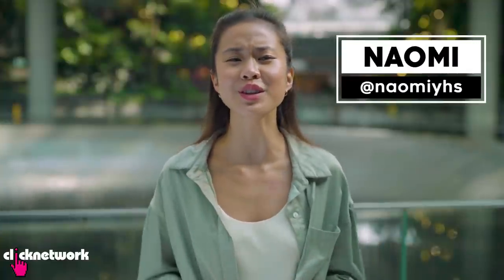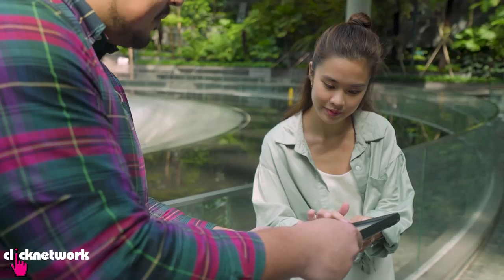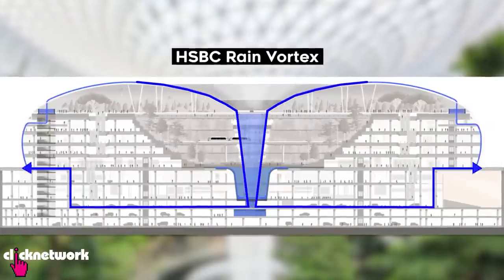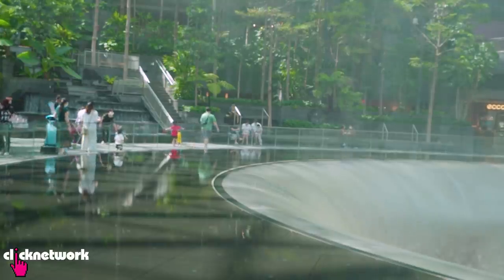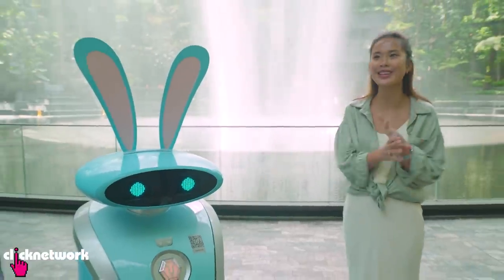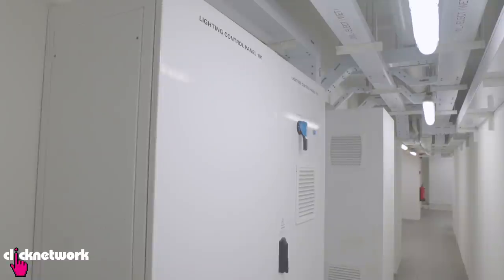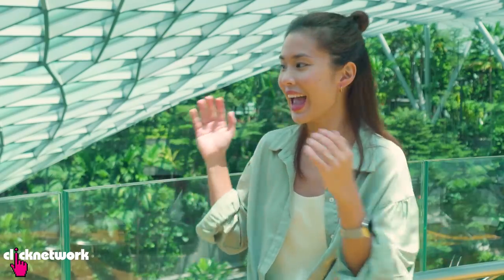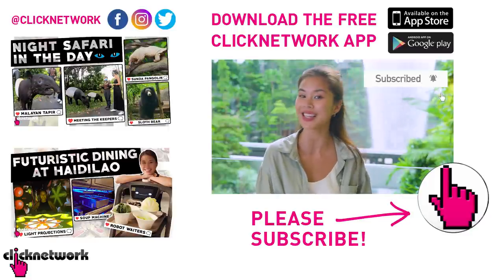World’s Tallest Indoor Waterfall: An Insider’s Look (Jewel Changi Rain Vortex) - Behind The Feed EP6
An insider look at the inner workings of Jewel Changi’s Rain Vortex, and also staff tips on the best photo spots! Naomi Yeo gets a behind the scenes look.